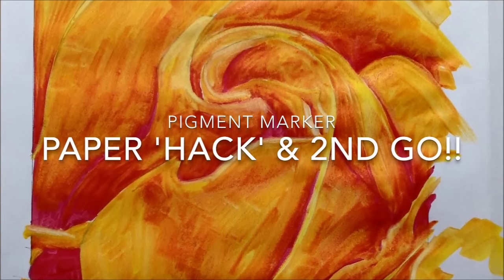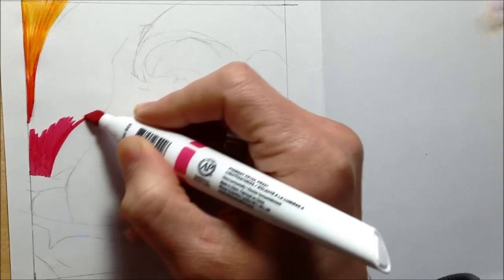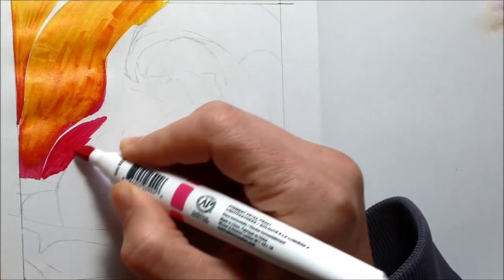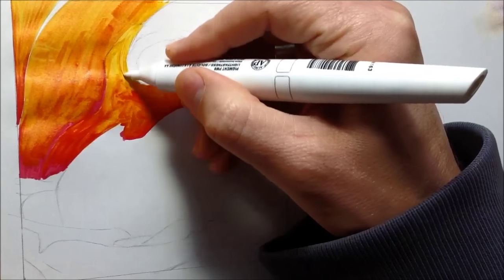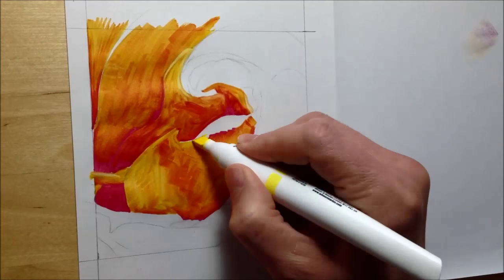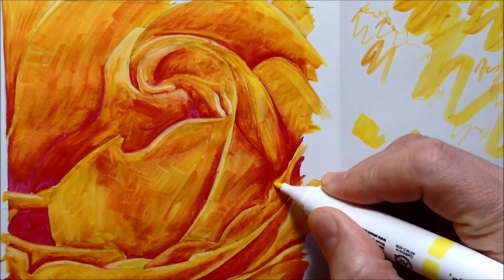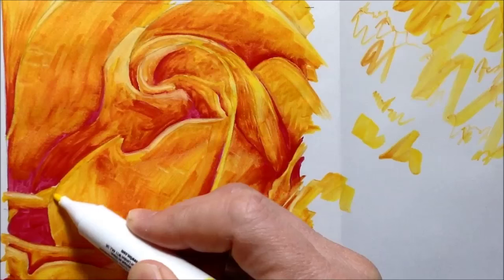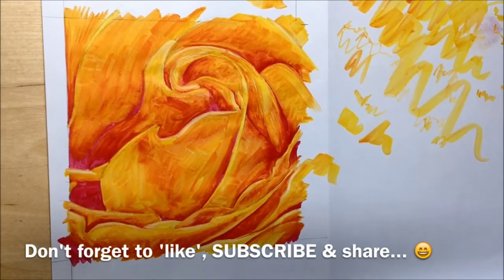Winsor and Newton Pigment Markers tutorial // Paper hack and Orange Rose drawing!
My second go at using Winsor and Newton Pigment Markers!  This one is a pigment maker tutorial with a cool marker paper hack!  I share how these markers worked when used on the type of paper they are meant for.  Drawing this orange rose on paper that was just like Pigment Marker paper made a massive difference to the way they felt, looked and blended.  Have you used pigment markers yet?
Have you used them on pigment marker paper?  What do you think of them?